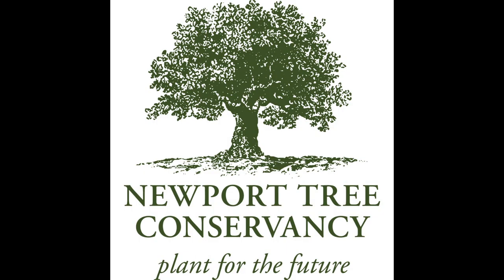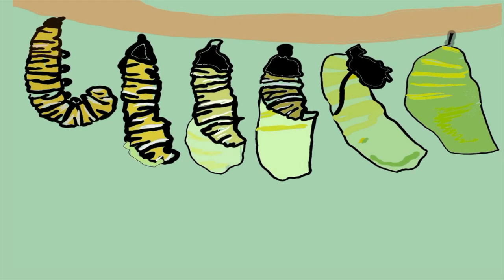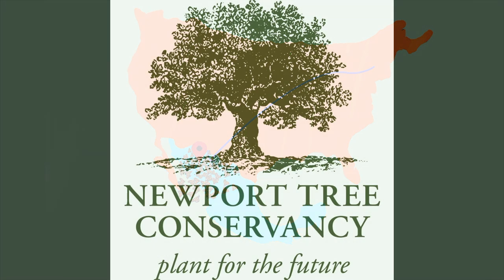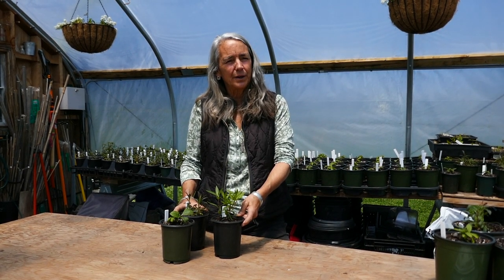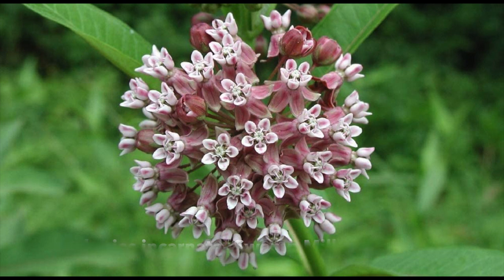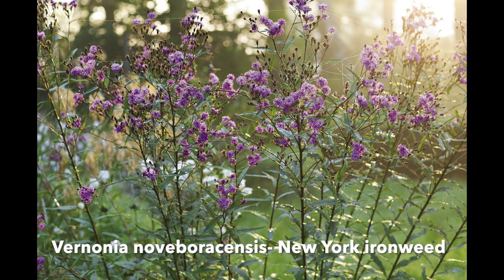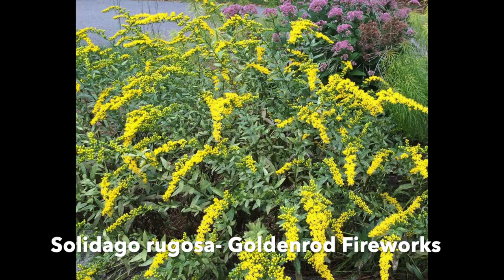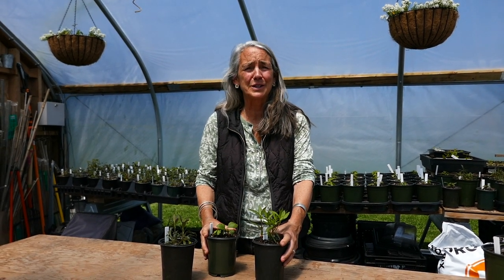Pollinizers - Plants for Pollinators